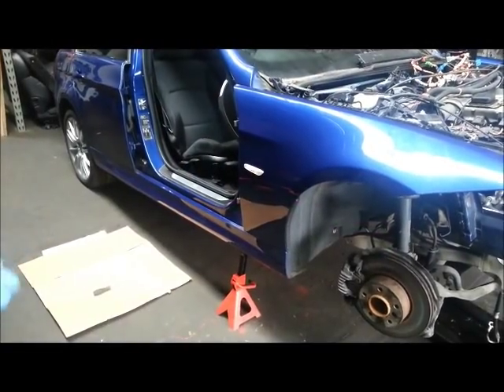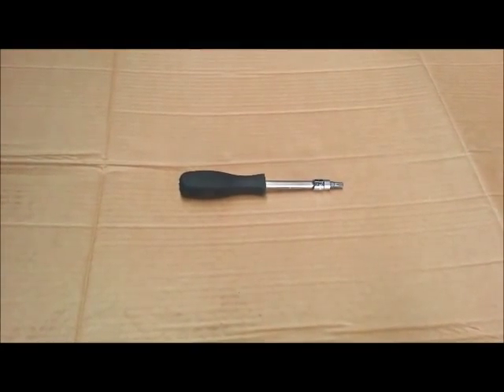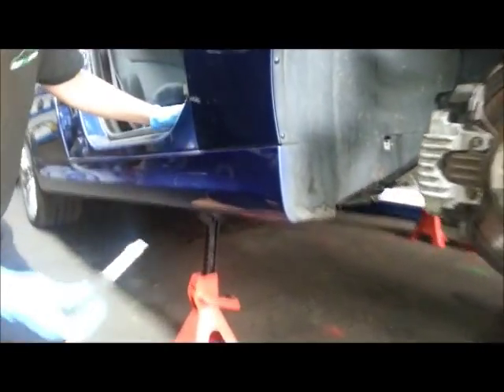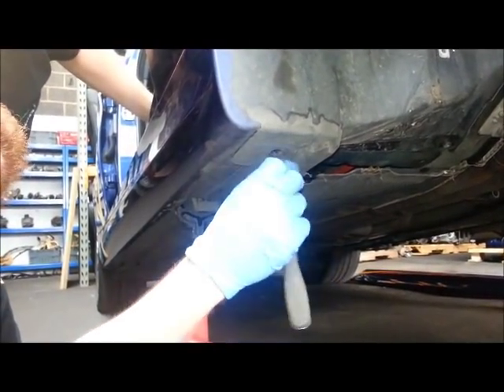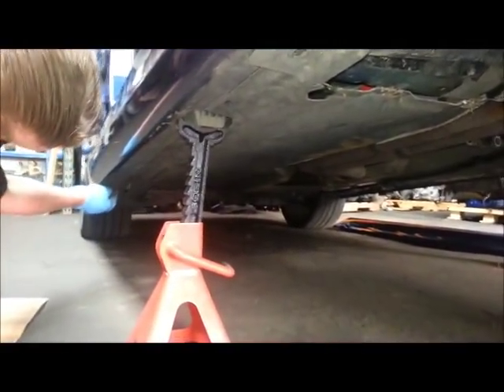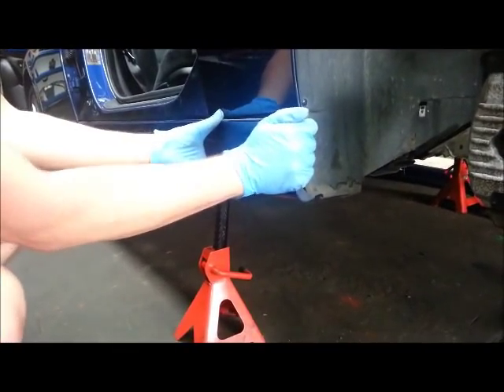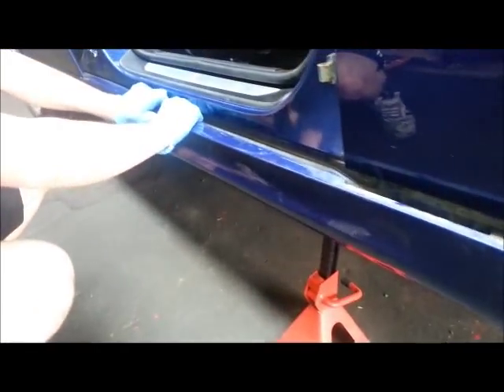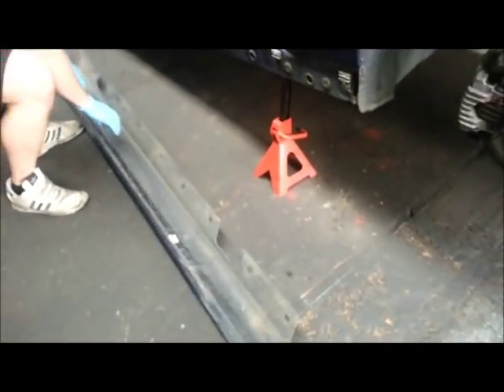BMW 3-SERIES E90 / E91 / E92 / E93 2005-2012 - How To Remove Side Skirt / Rocker Panel Removal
Guide on how to remove the side skirts from a BMW 3-Series (E90 / E91 / E92 / E93) years 2005 to 2012.

Tools used:

-T30 Torx (included in this set, good for most small jobs)
-Silverline Trim Tools (5-piece set) (11-piece set)